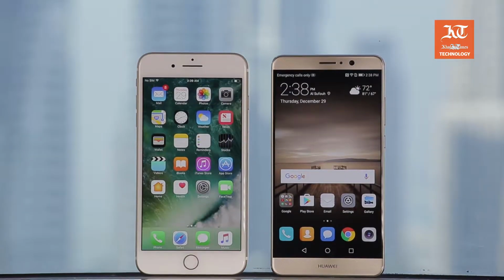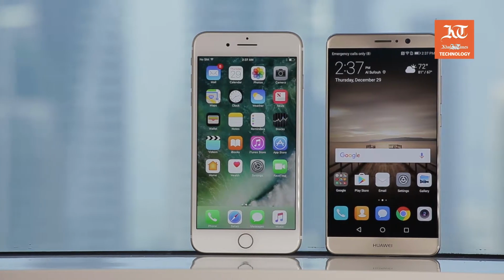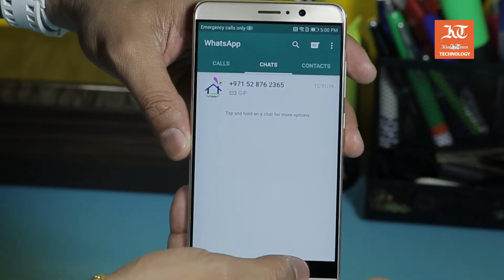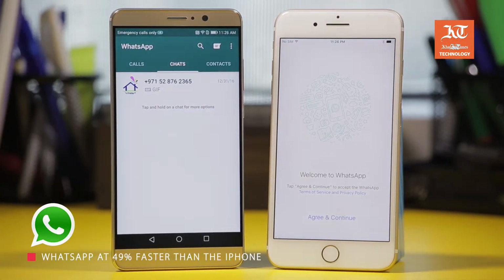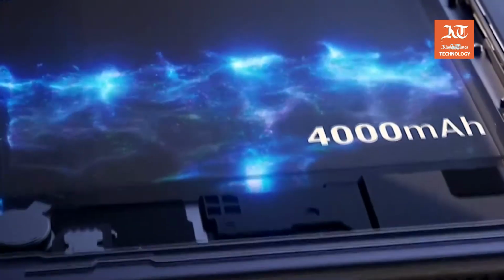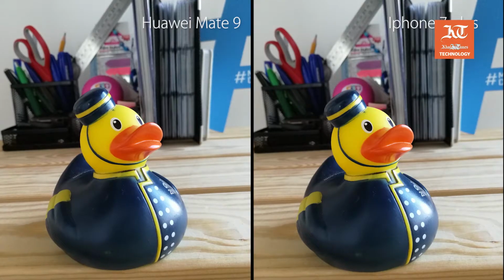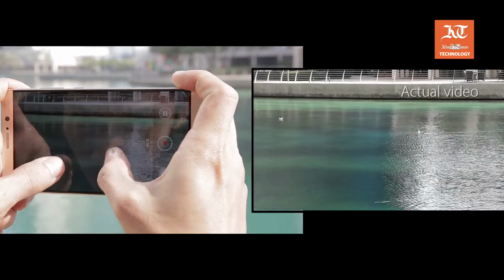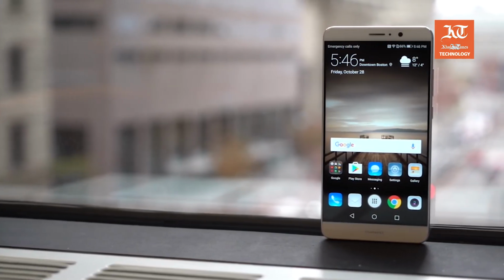Huwaei Mate 9 vs Iphone 7plus